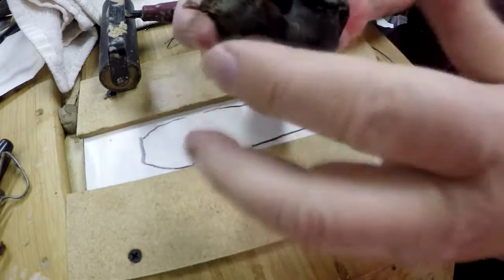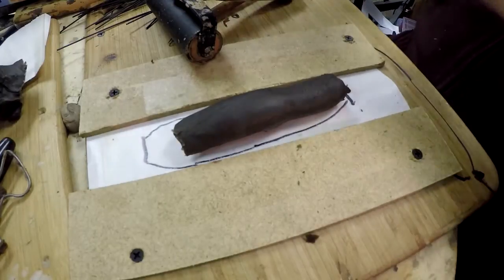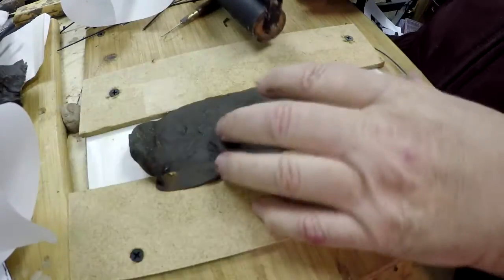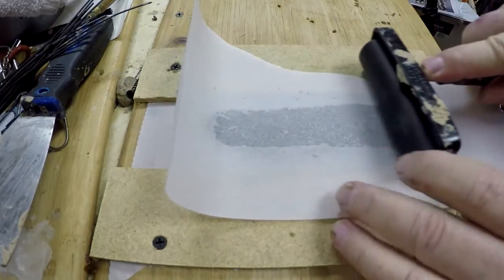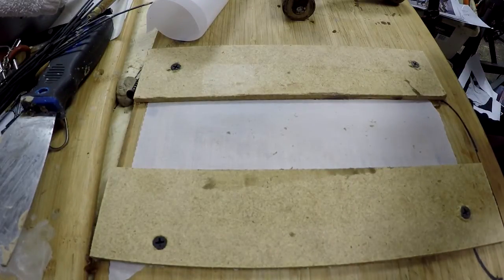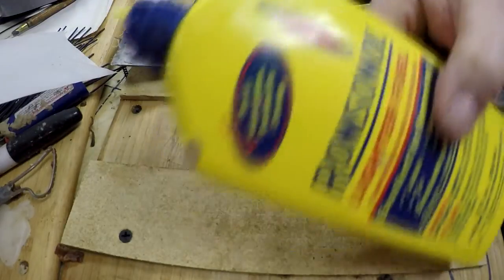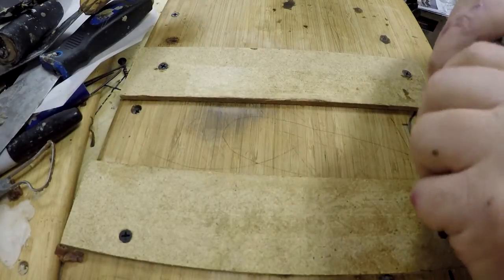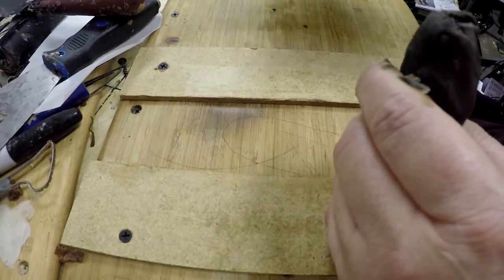Touch the Clouds - Creating Feather Blanks - Part 18